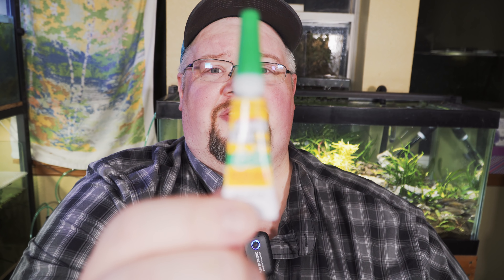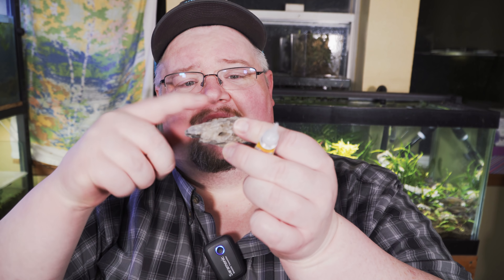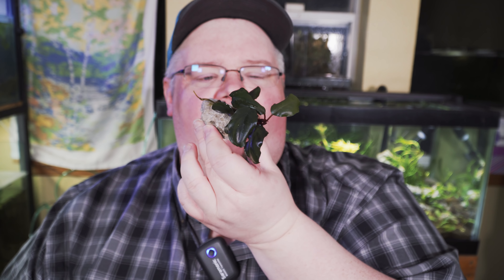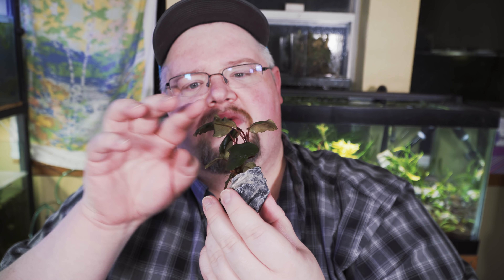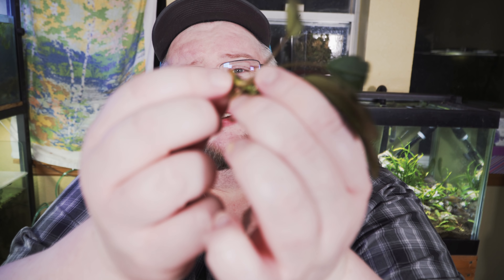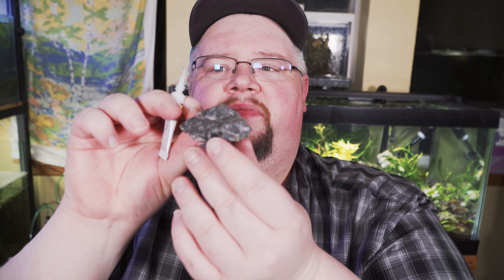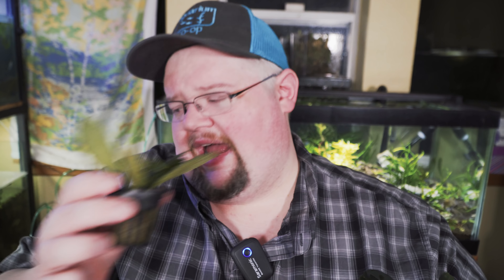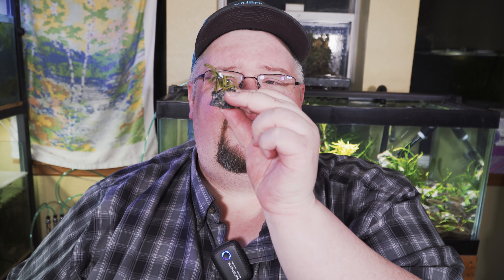The Easiest Way to Attach Anubias, Bucephalandra, and More to Rocks and Wood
I've never gone over how I prefer to attach epiphyte plants to hardscape, so in this quick video I'll demonstrate on some brand new buce I picked up - come check out a few uncommon varieties of this beautiful plant and get a step-by-step tutorial on how to easily attach them to rocks and wood in your aquarium.